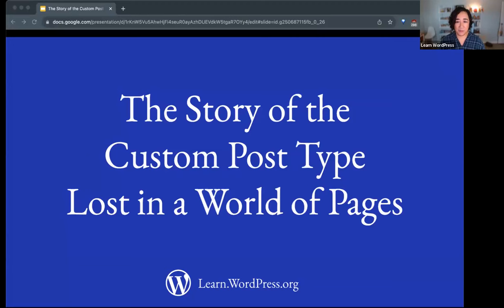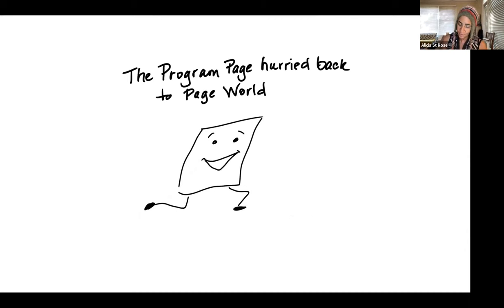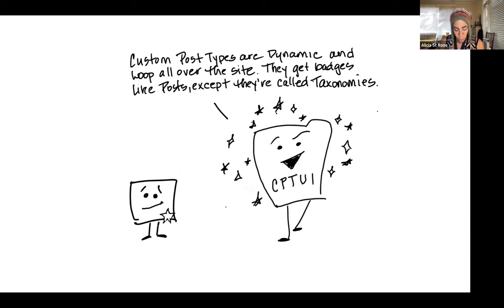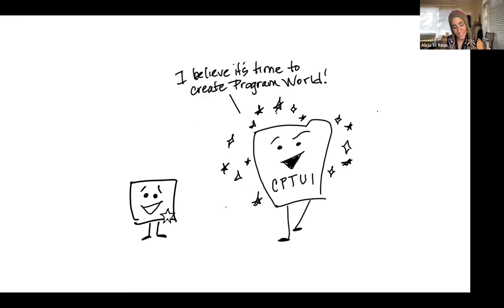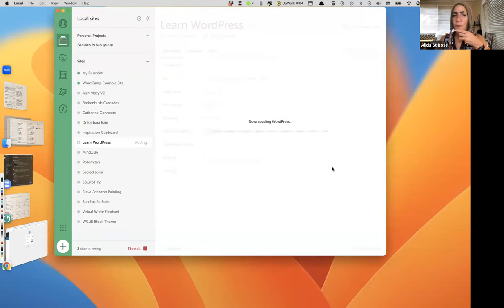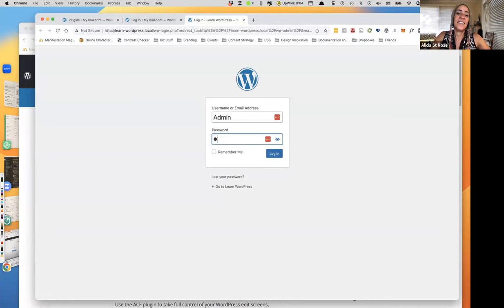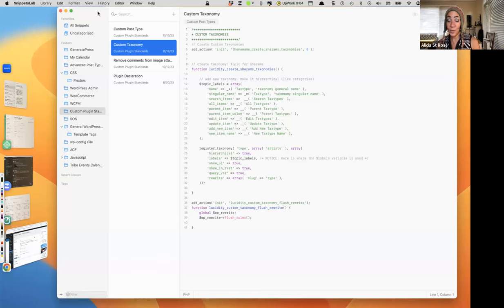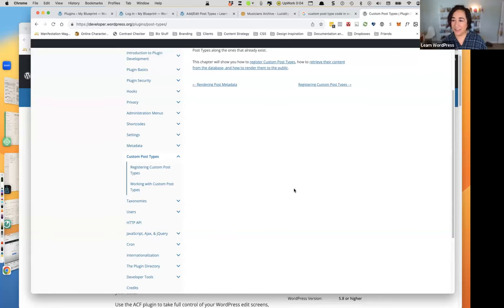The Story of the Custom Post Type Lost in a World of Pages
Once upon a time there was a Page that didn’t fit in with the other pages in a WordPress site... This Page knew it was different but just couldn’t figure out why. All the Page knew is that the other pages were very different. They just weren’t as dynamic. The Page knew it had to find a place where it belonged.

This is the story of the Custom Post Type that started as a Page and its journey to find its own place in the big World of the WordPress Admin and the Template Hierarchy.

Join us as we discover why not every page is a page.